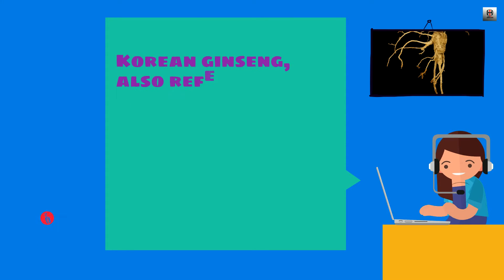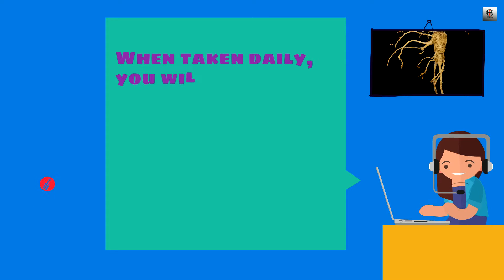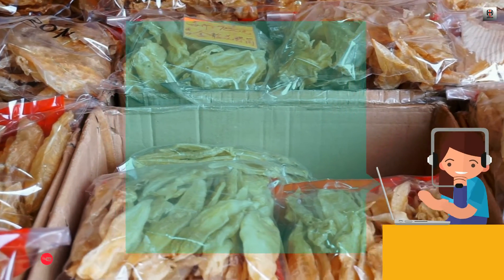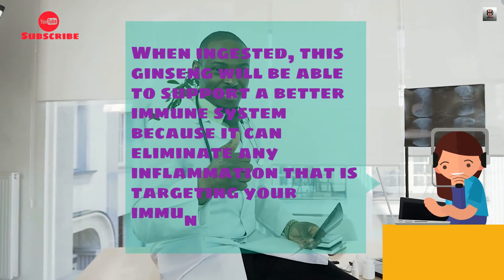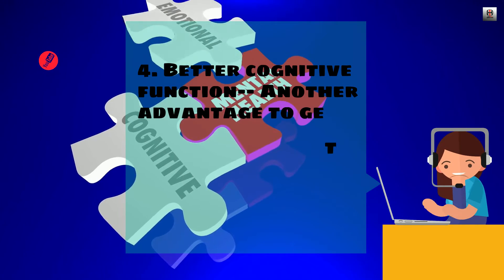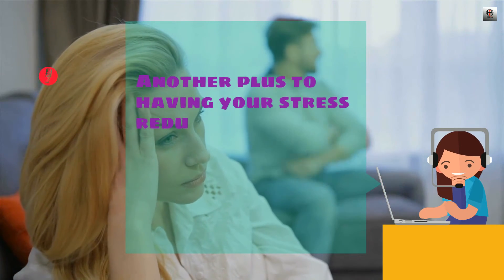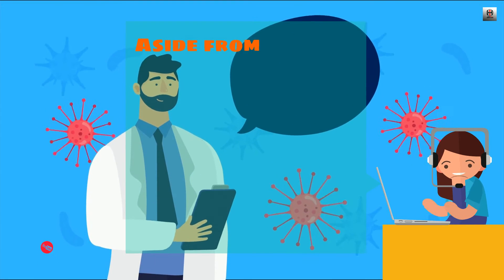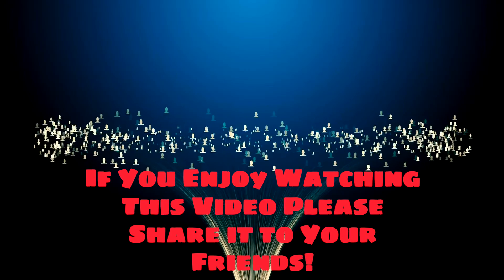7 Health Benefits of Korean Ginseng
7 Health Benefits of Korean Ginseng@innerhealthsanctum3095

Korean ginseng, likewise described as Panax Ginseng, is known to help reduce stress, manage body features, as well as enhances your power degrees. This origin was commonly utilized in several remedies to eliminate stress and anxiety as well as tiredness and also has been to rejuvenate a person, mentally or literally, when ingested. For the root to be efficient, it requires to be at the very least 6 years of age or older because the amount of nutrients that you can obtain expands. When taken daily, you will be able to take pleasure in the advantages that it can offer you such as the ones listed here so keep watching.

1. Increases power
Taking Korean ginseng might boost your energy levels to make sure that any psychological or physical tiredness that you might be really feeling will certainly be eliminated. This origin has actually been found to be efficient in combating exhaustion in cancer cells individuals who are going through therapy.

2. Decreases swelling
Another benefit that is linked to this ginseng is that it has anti-inflammatory properties that can help battle any swelling, aches, and discomforts that we are feeling from time to time. When consumed, this ginseng will certainly have the ability to support a better body immune system since it can get rid of any inflammation that is targeting your resistance.

3. Lowers blood glucose
If you want to shield on your own from diabetes, taking Korean ginseng as a supplement can aid you out. One reason behind this is that this ginseng is capable of minimizing your blood sugar level degrees to ensure that your danger from diabetes mellitus will be dramatically lowered. Not only that, however it will maintain your power degrees steady too.

4. Much better cognitive function
An additional benefit to receive from Korean ginseng is that it helps enhance cognitive features. Although contemporary research study is not enough to sustain this, those that were taking this supplement have actually noticed that they were able to focus more, can access memories easily, and also are able to make decisions conveniently.

5. Fights stress
Korean ginseng is known to fight stress and anxiety by decreasing your cortisol levels. This will certainly help you obtain better control of your feelings. One more plus to having your stress and anxiety lowered is that you aren't most likely to go and also binge-eat.

6. Treats erectile dysfunction
It appears that taking Korean Ginseng can assist treat erectile dysfunction as a result of its dietary web content. Although studies are still being carried out on the matter, lots of vow that this origin has helped them with their sexual troubles.

7. Battles flu
An additional advantage linked to Korean Ginseng is that it can combat the flu. Aside from increasing your body immune system, this root remedy has actually been found to offer protection against flu in addition to respiratory syncytial infection.

These are just a few known advantages that are linked to Korean Ginseng. You can take it in tea form or as supplement however make sure that you are making use of the ideal dosage to get one of the most profit
That's 7 Wellness Benefits of Korean Ginseng